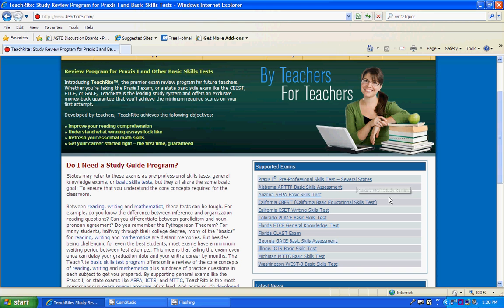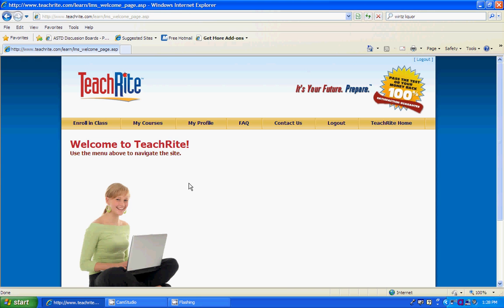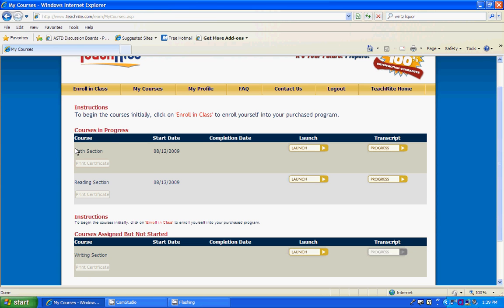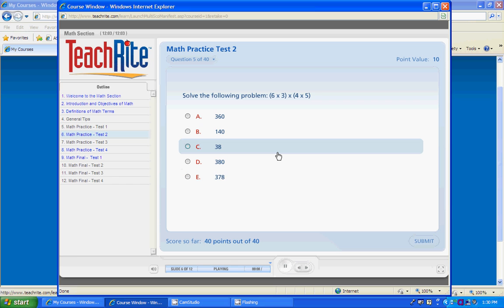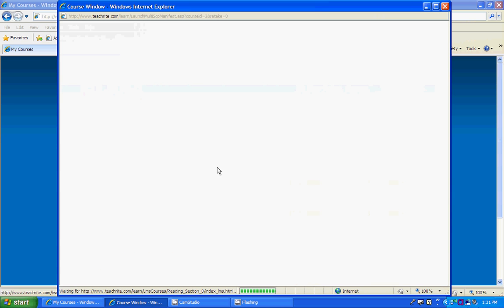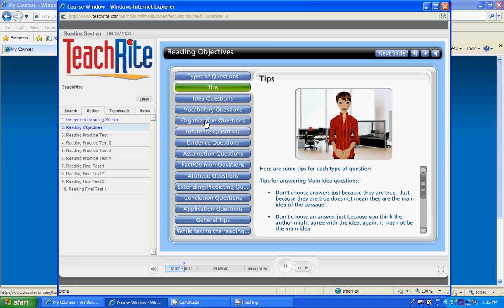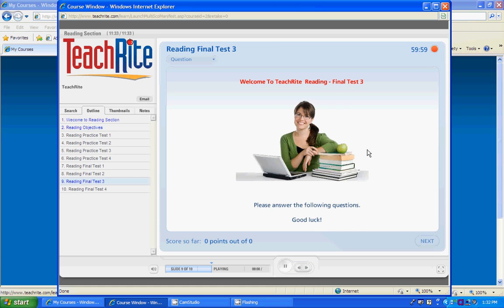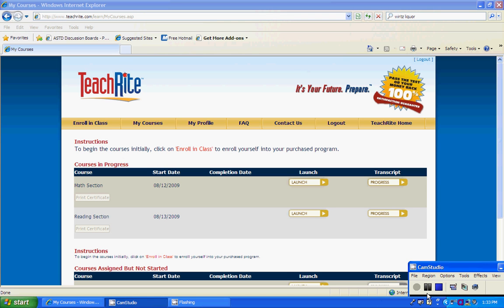TeachRite for Basic Skills Tests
Review of TeachRite. The program is a powerful study tool for general knowledge tests like Praxis I, APTTP, AEPA, CBEST, CSET, PLACE, FTCE, CLAST, GACE, ICTS, MTTC, and WEST-B. Created by a team of experienced teachers, TeachRite leverages the latest technology to ensure the optimum learning environment. the Learning Management System (LMS) provides hundreds of application-based questions and multiple practice exams that are available 24/7 so students can study at their own pace and whenever its most convenient for them.